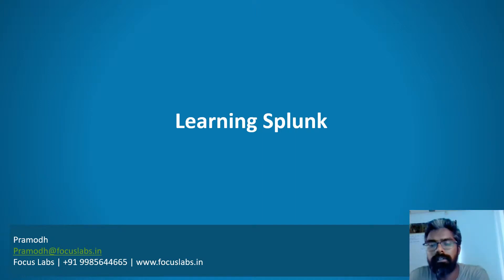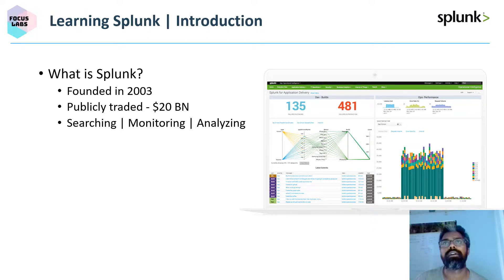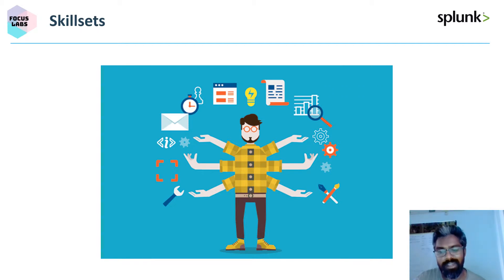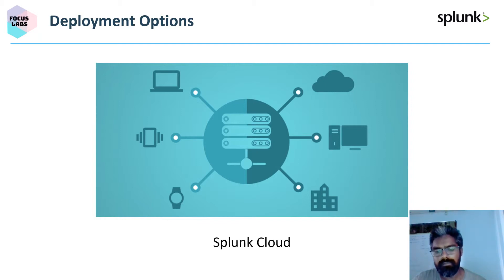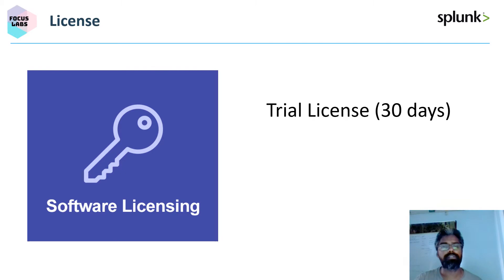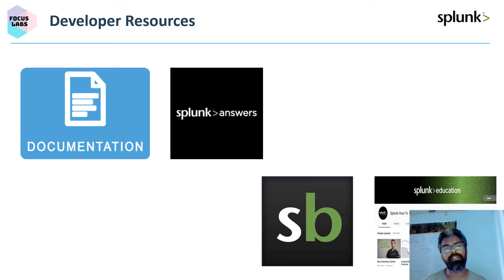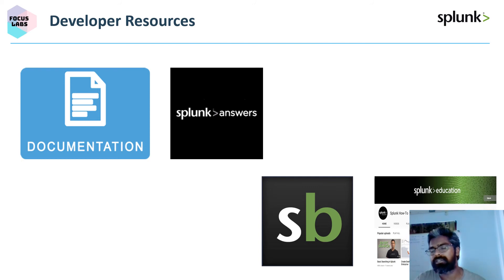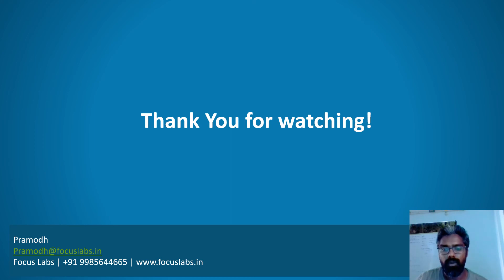Learning Splunk with Focuslabs - Introduction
With version level differences highlighted

Please share feedback and ask if you have any doubts.